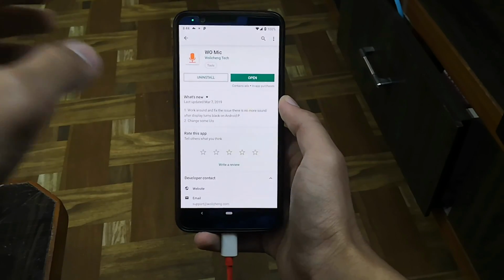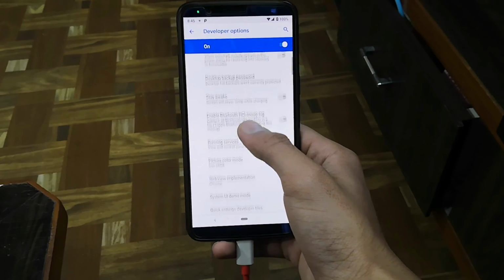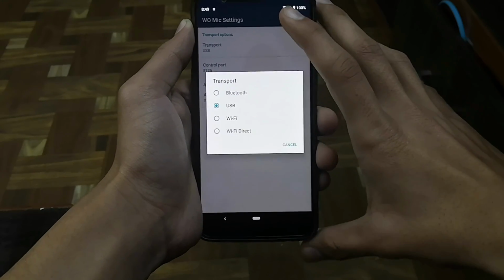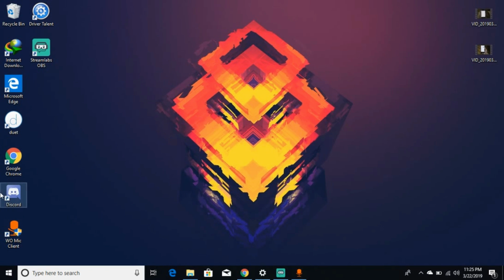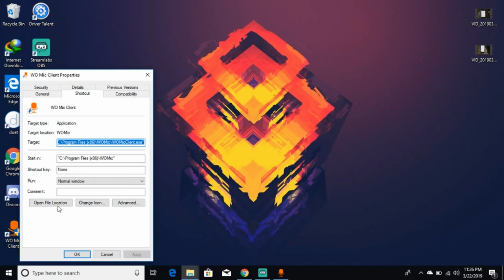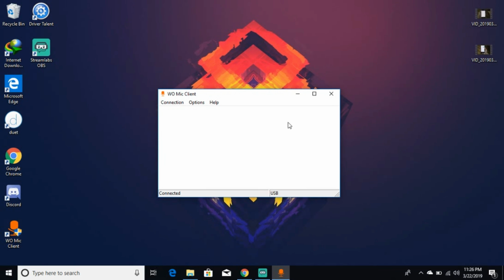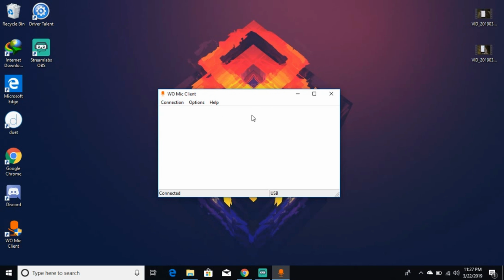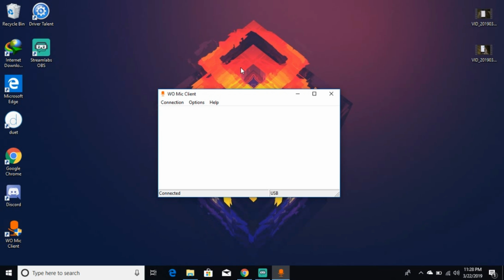How to turn your android into a microphone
So you have an android phone and you want to get a microphone for better quality audio? Well watch this video and you can get one for free by turning your phone into a microphone.